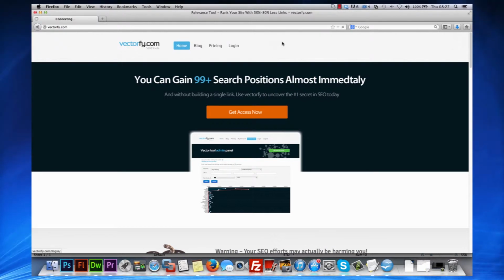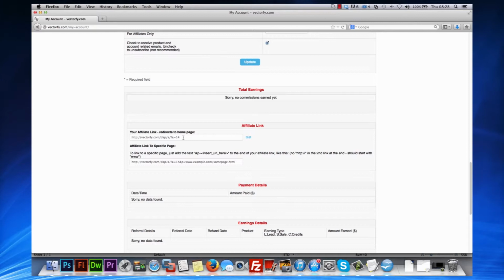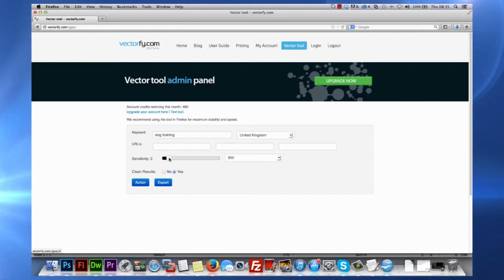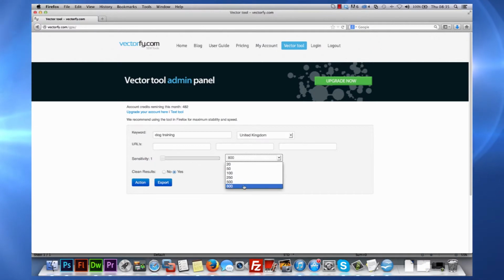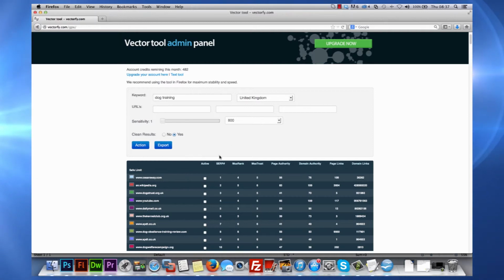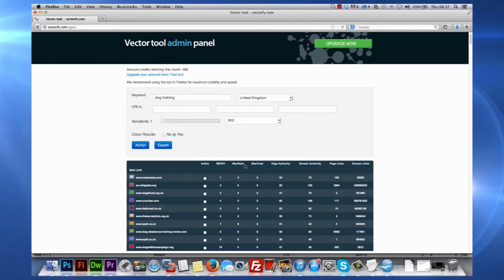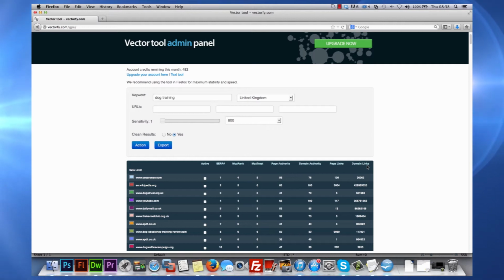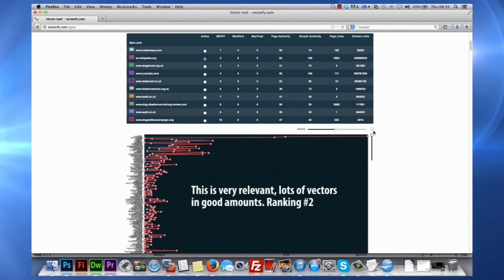Module 2 - The Controls